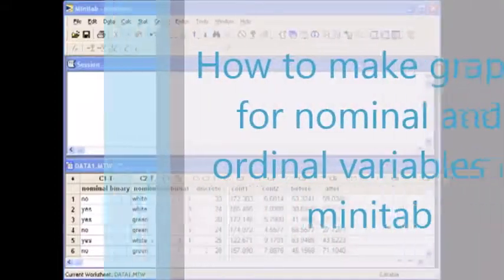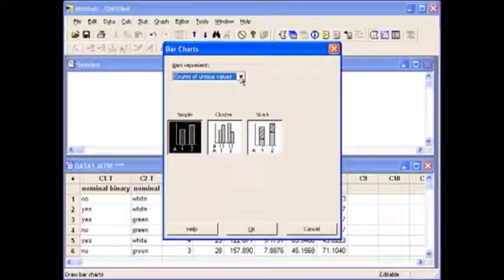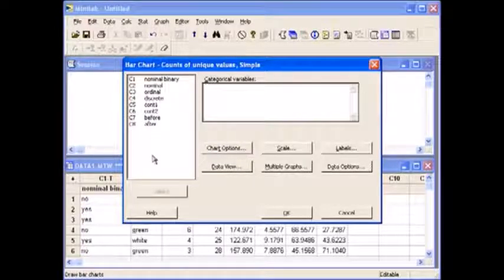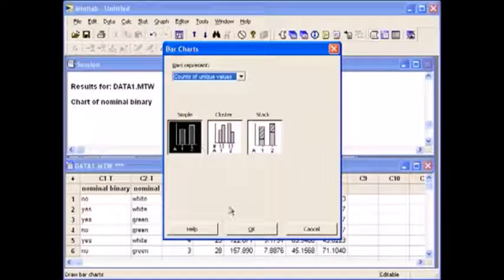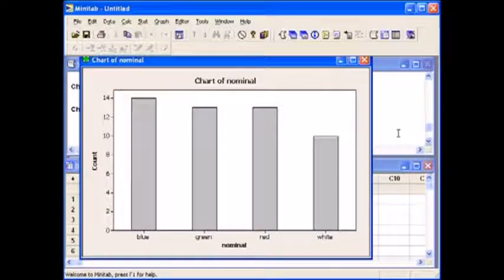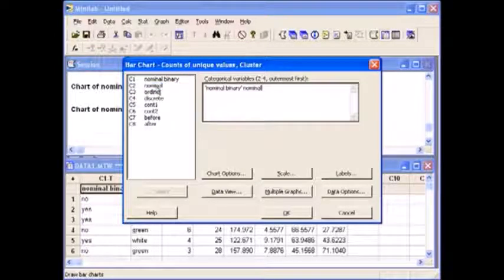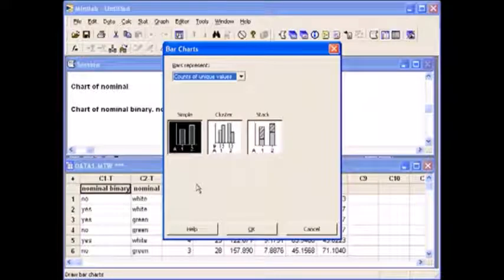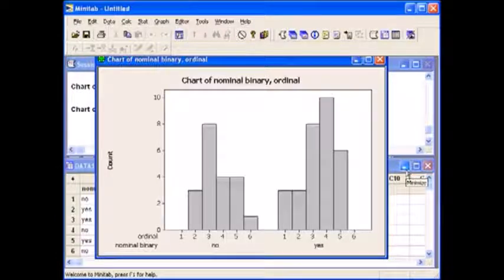How to graph nominal and ordinal variables in Minitab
1) In Minitab, pull up the raw data that you will be using. To get started select the graph tab in Minitab.

2) Select bar chart in the graph tab.

3) By default bars represent counts of unique values is already selected. That is the option you want selected when you have raw data. And since you are dealing with just one variable. The default simple is already selected for you. That is the option you want selected.

4) After you hit ok another pop-up window appears.

5) In the white space underneath categorical variables, you need to enter your categorical variables.

6) If you happen to click somewhere other than the white. Your variables on the left seem to disappear. Don’t let Minitab trick you.

7) You will need to click in the white space to enter them and then they will reappear.

8) Now create a bar chart of your first variable. Select nominal binary from the left. Then select ok.

9) Your bar chart will appear.

10) Next create a bar chart of another variable. Repeat steps 2 – 5. You don’t want nominal binary anymore. So delete that from the white space.

11) Instead select nominal. Then click ok.

12) You now have made a nominal bar chart.

13) Go back to the graph tab.

14) Select bar chart.

15) You still want counts of unique values selected but since you are dealing with two variables. You now need to select cluster.

16) Now you need to enter both nominal binary variables and nominal variables into the white space. Then click ok.

17) Now you can see a visual display of both variables together.

18) Repeat steps 13 - 15.

19) Delete the variables from the white space.

20) Now enter nominal binary variables and ordinal variables in the white space. Then select ok.

21) Now you can see a visual display of both variables together.

You have now successfully made graphs for nominal and ordinal variables using Minitab.